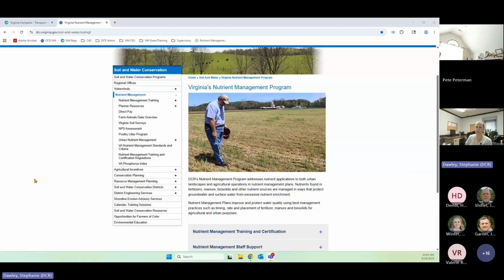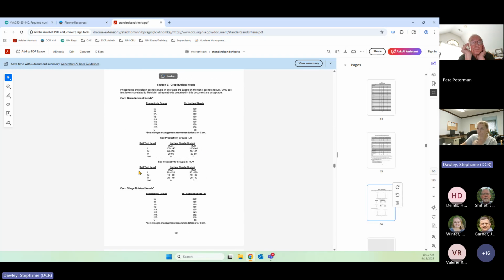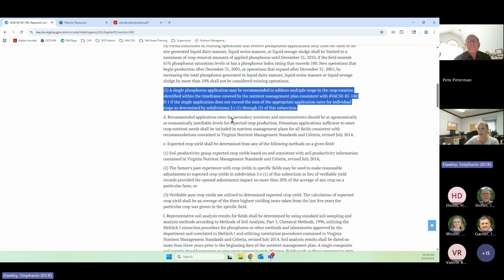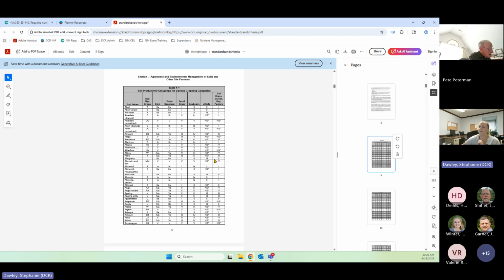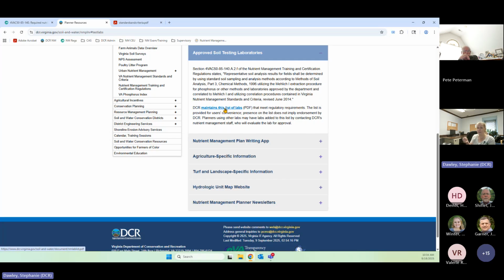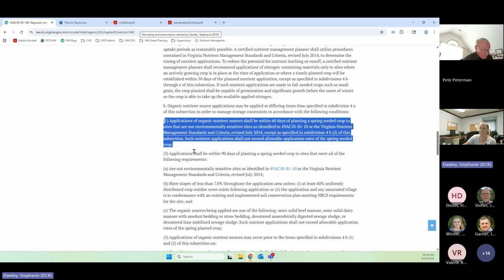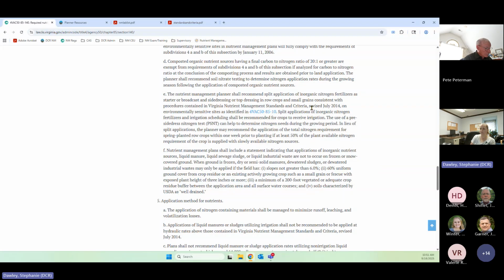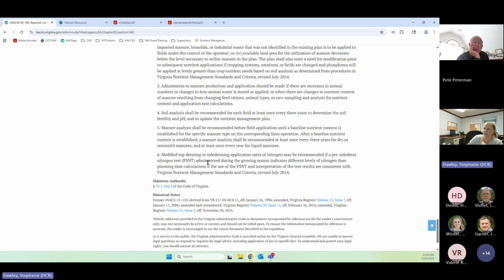Nutrient Management Back to Basics of Plan Writing Pt 2 Plan Procedures